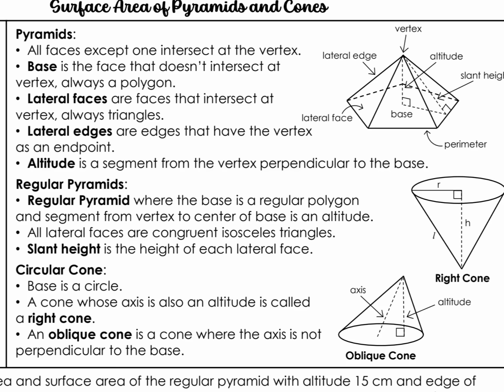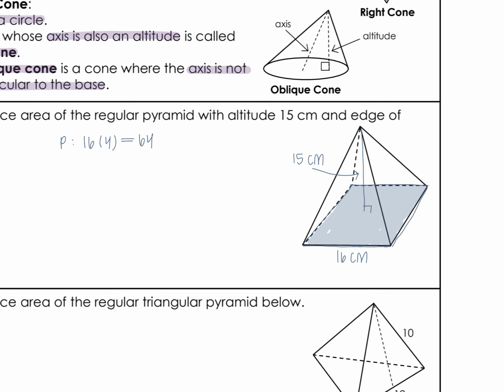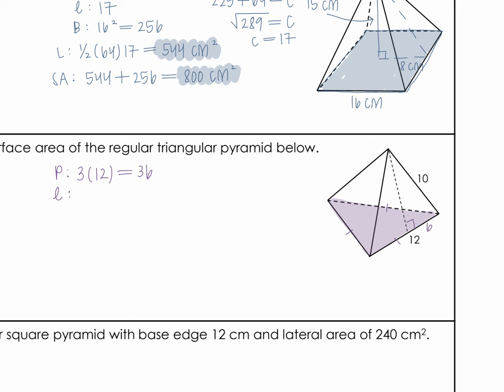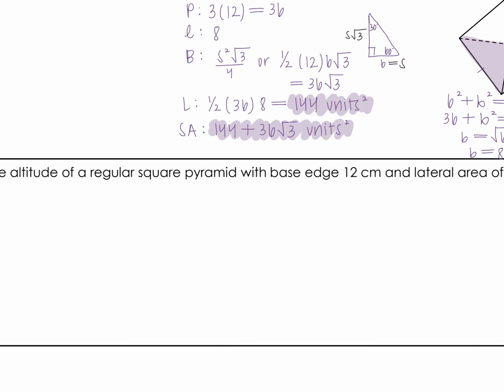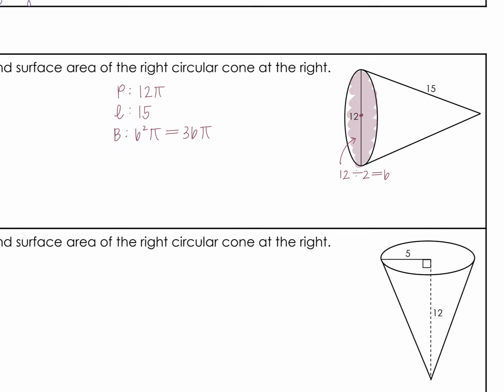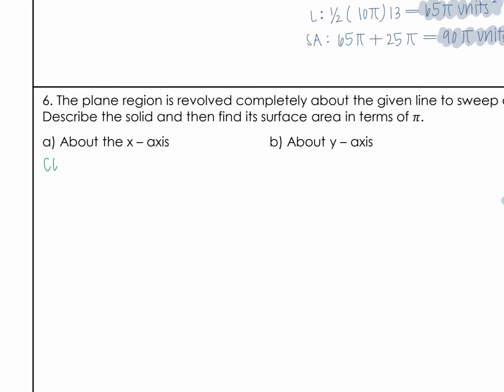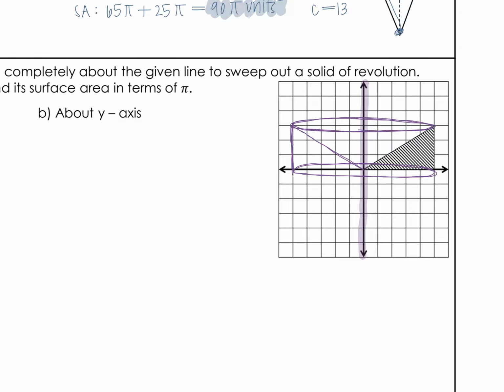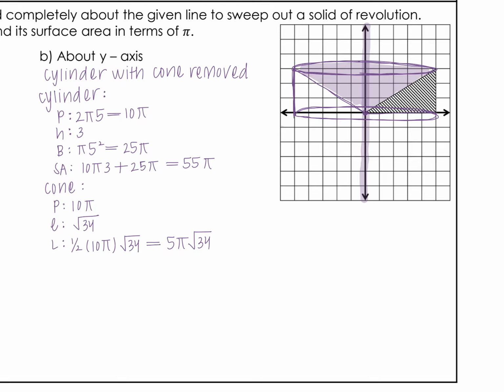Surface Area of Pyramids and Cones Notes